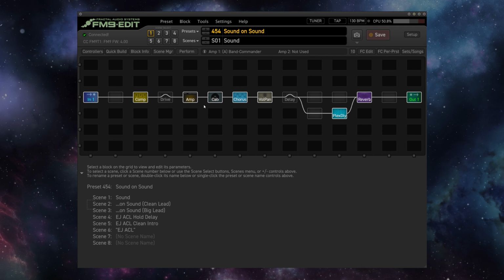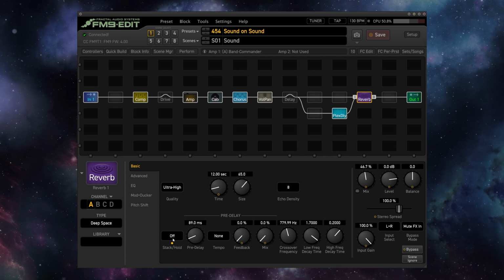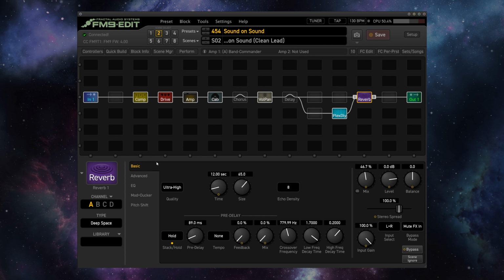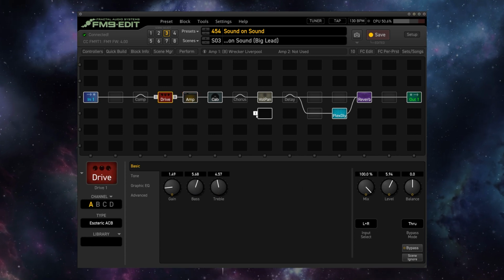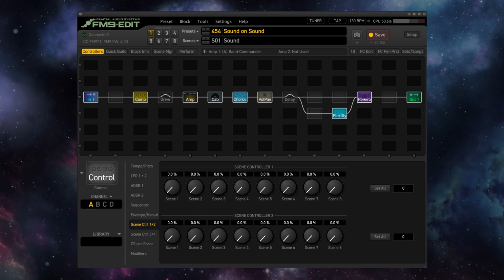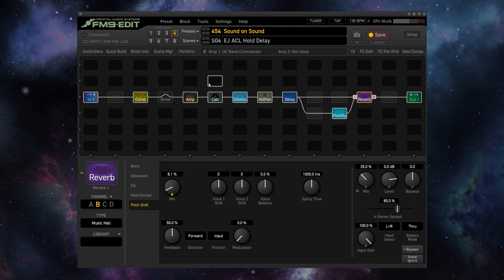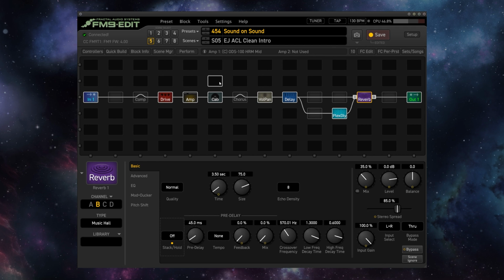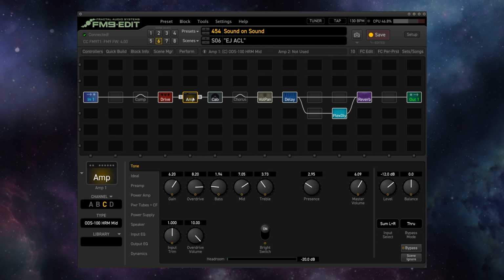How to Create a "Sound-on-Sound" Rig - Fractal Friday with Cooper Carter #49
@fractalaudiosystems 's units make recreating the famed "Sound-on-Sound" effect a breeze! Let @coopercarter show you how! and The Complete Fractal Audio Master Class Series